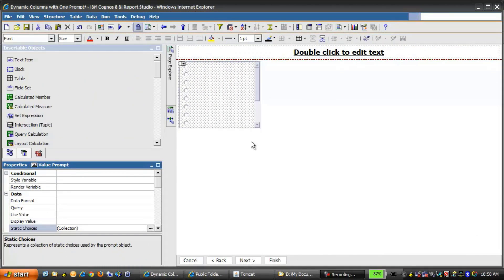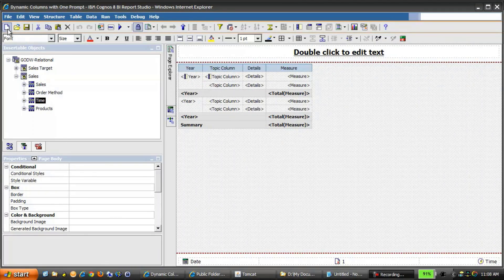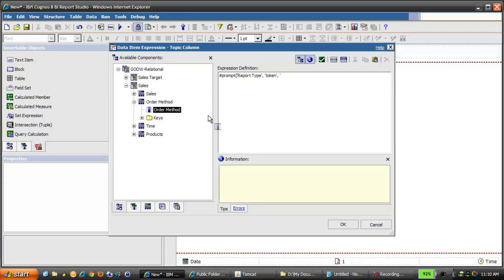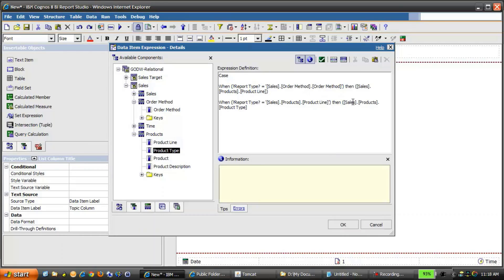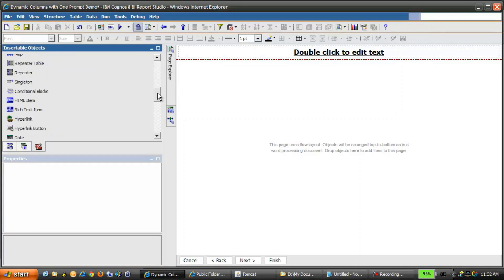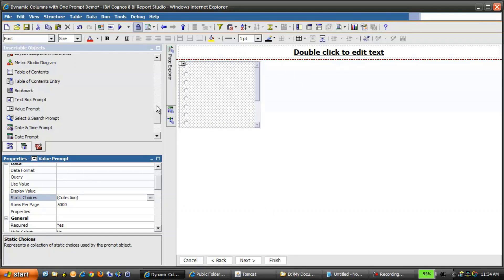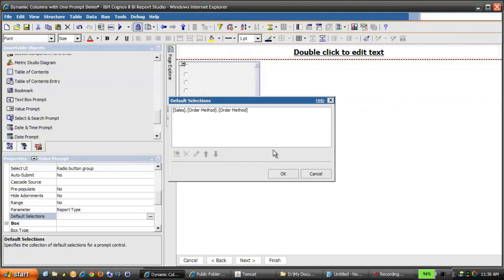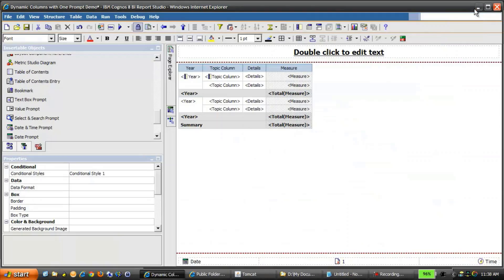Proven Practices - Dynamically Change Columns in a Report with One Prompt Selection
This short video shows authors how to dynamically change multiple columns in a list report based on the selection of one prompt value.